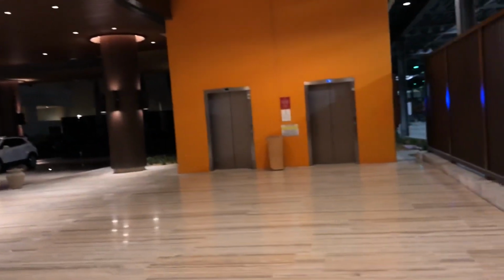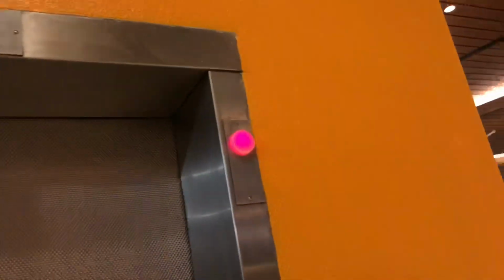Schindler Traction Elevators - Seminole Hard Rock Lucky Street Garage in Hollywood, FL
Moving on to the actual garage elevators of the Lucky Street Parking Garage, containing some brand that got modded by Schindlers.

MY THOUGHTS:
I would say that these are the weirdest installations I've ever seen, which is some sort of generics with some Schindler perks. The layout of the call button and hall indicator are exactly like the layout of those on a standard Schindler HT.  Also, why would the elevator hallway be that wide? If all four cars were to be on the same call button, then it would really be a pain in the butt to make your way to the elevator if one opens on the other end. Even worse, you won't be able to see all four cars on at least one other parking floor since there is a wall blocking about half of the entire hallway. Another thing I don't really understand is that the floor label for 2 is ripped off. It seems like it was intentional, but I have no clue why. On the bright side, I do like the hall indicator on the first floor.

READ THIS BEFORE YOU MAKE A REQUEST:
Check the request line status in the About section. Making a request when the lines are closed will automatically be declined
It must be within the locations that are stated in the About section
Once you make a request, you must wait at least two weeks or until your requested video is up before requesting again, whichever comes first
Ride the Rail requests that take longer than 30 minutes to get from one station to another will take about 2 to 3 weeks to process
Ride the Rail requests for commuter rails will not be accepted
Elevator requests of residential complexes may not be guaranteed
If I happen to film your requested residential complex, it will be uploaded as an undisclosed location and I will not mention who requested that